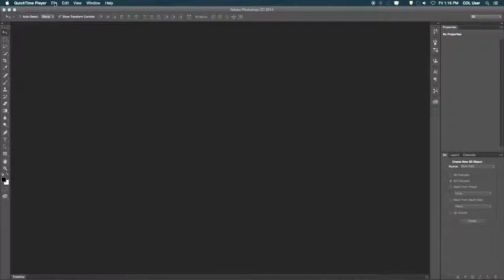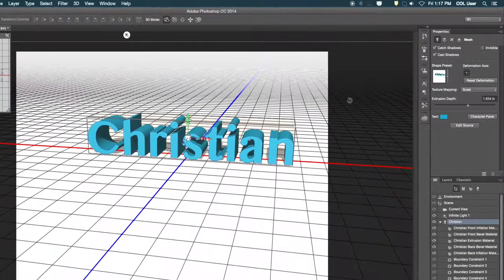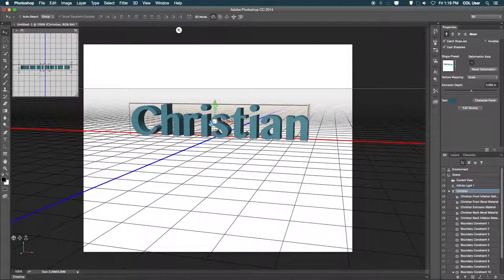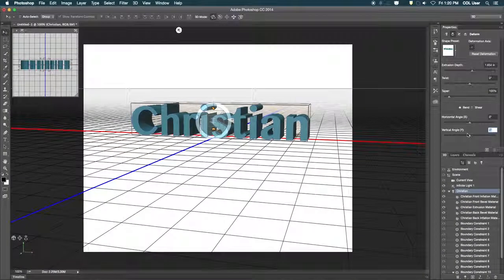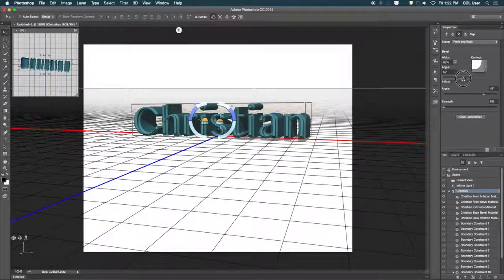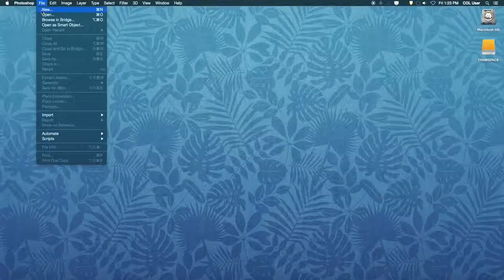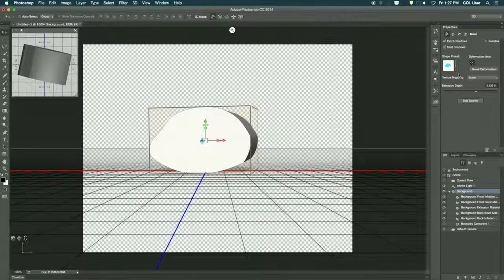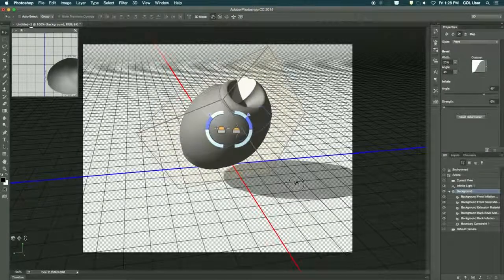3D Extrusion on Photoshop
How to do 3D Extrusions on Photoshop.